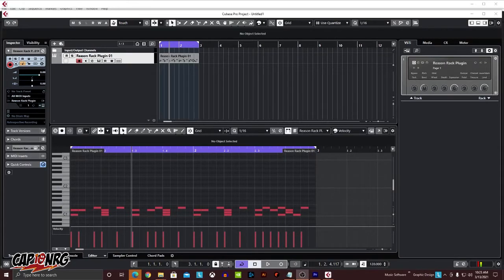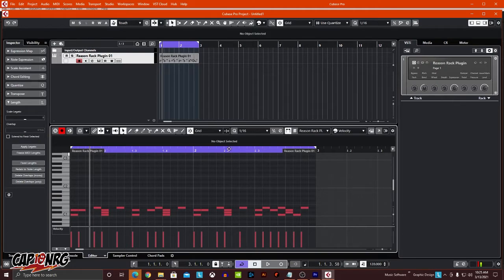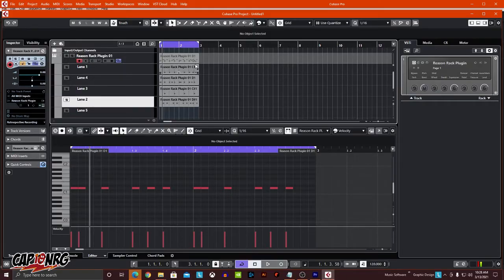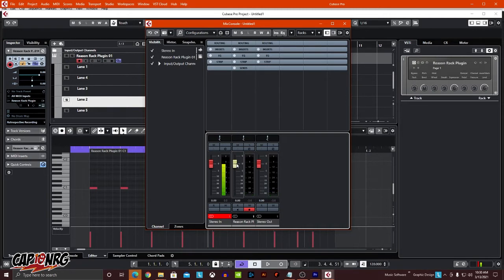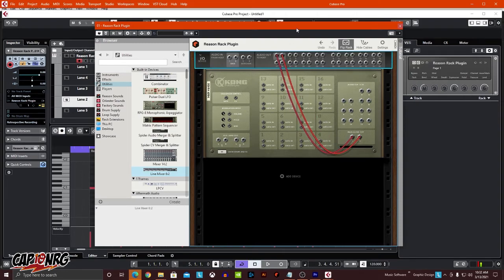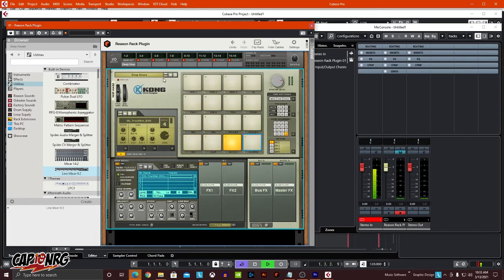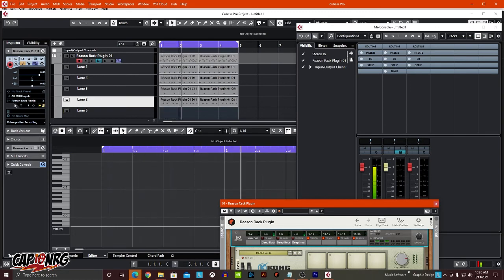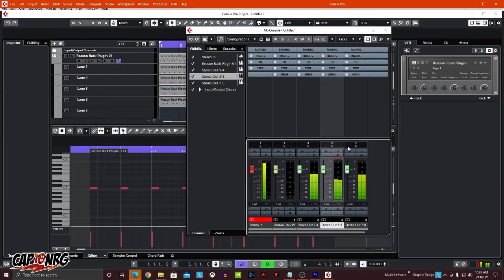Using Reason Drums in Cubase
If you have been using and of the latest versions of Reason or Reason+ (Reason Plus) you know that you can use the Reason Rack as a VST - but how do you separate your drums to their own tracks to get your best mix? Watch this video to see how - it is a bit tricky but this video will help you get your drums out of the Reason Rack and make them first class citizens of your Cubase Project! You'll learn how to: * Separate each drum from your complex midi pattern * Make your drums show up on the Cubase Mixer so you can automate them * Flatten out your drums to Audio so you can do tricks like pre-verb and other audio reverse tasks (chops whatever you could do with audio). Thanks to G.O.W.Music for suggesting this video - getting this work in Cubase was definitely a challenge and I can see why this tutorial is needed! If you have been looking for more ways to get involved - look me up on my other Socials

You will find an index of videos that I have made and you can share your work there too!